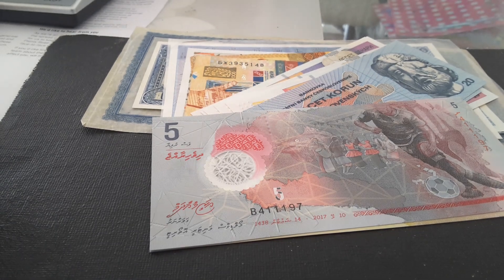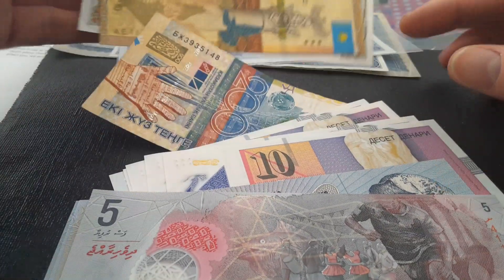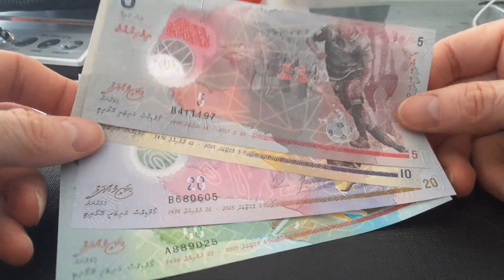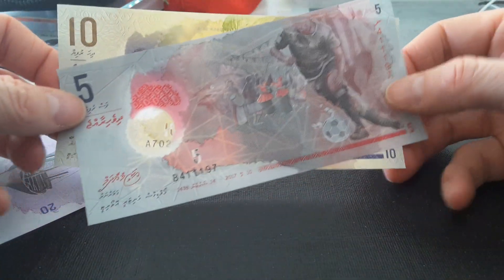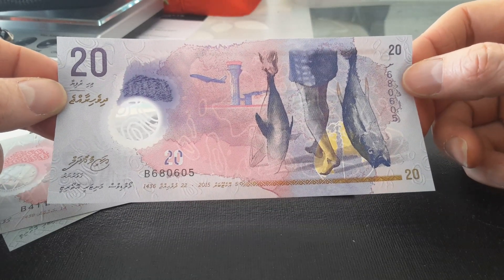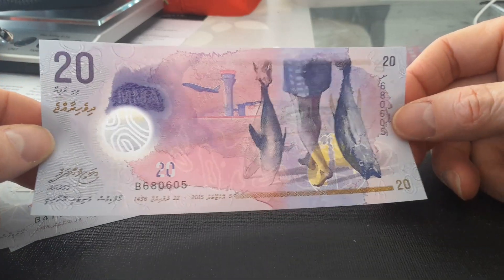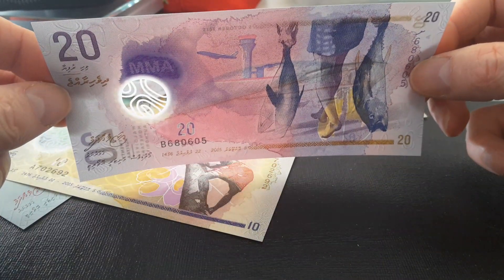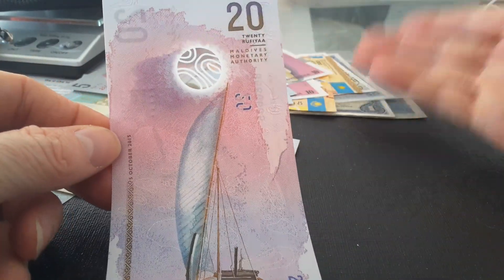MY SPECIAL BANK NOTE ( TUBE CHAIN )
this is my response to this chain challenge, I chosen this old Czechoslovak note
RULES :
1. When a relay is given on, the next person has 1 week to make a video
2. The video must end with giving the relay on
3. The full chain of the relay must be in the description
4. In the video the description must be mentioned
5. If the channel you invite does not send the relay on you must find another.
6. Do not change the title (this is good for youtube and google)
7. Video not more than 15 minutes